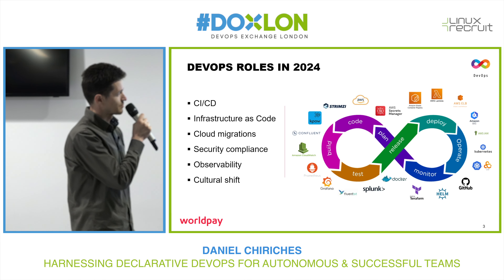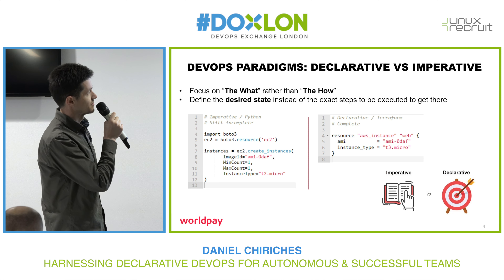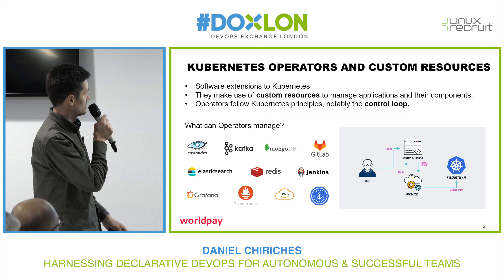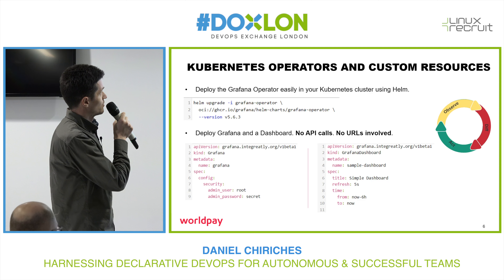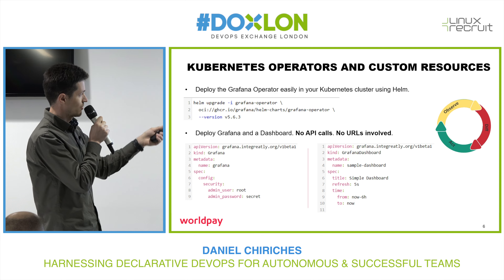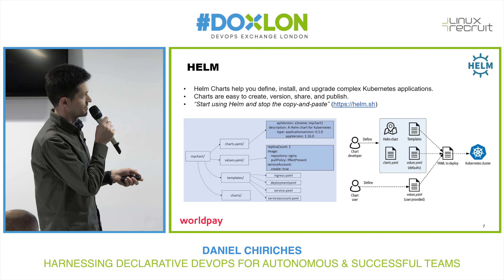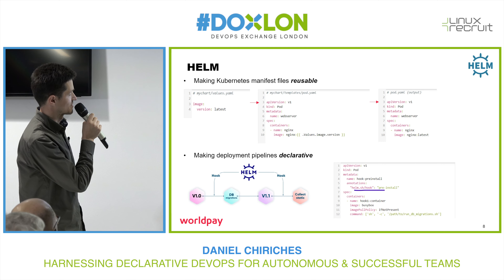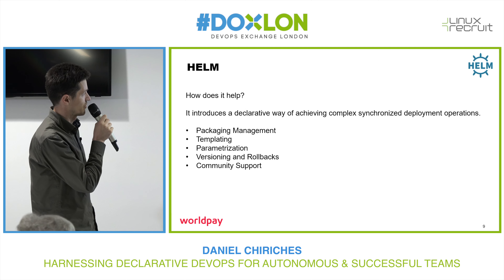Daniel Chiriches @ Worldpay - Harnessing Declarative DevOps for Autonomous & Successful Teams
Whether you're a DevOps practitioner, software engineer, or IT professional, this presentation offers valuable insights into how declarative configuration-based tools like Terraform, Helm, or Kubernetes Operators are reshaping DevOps practices and paving the way for more efficient, reliable and scalable infrastructure and software delivery.

Bio: With over 15 years of experience in the technology industry, I've dedicated the past three years to specialising in the Cloud engineering domain. During this time, I've had the privilege of working closely with all three major cloud providers, gaining valuable insights and expertise in their respective platforms.